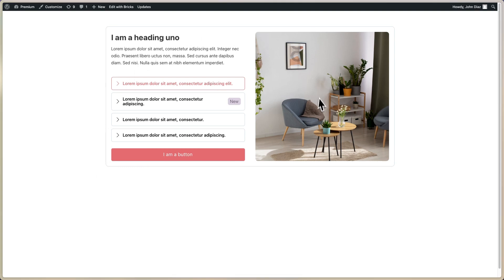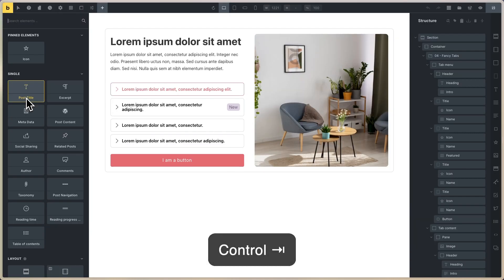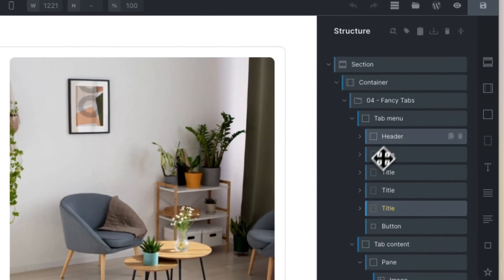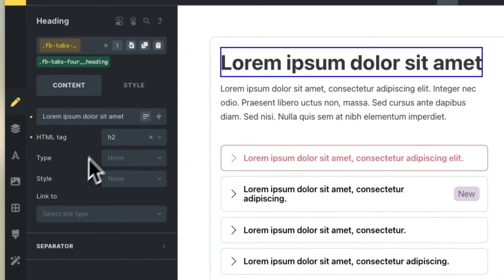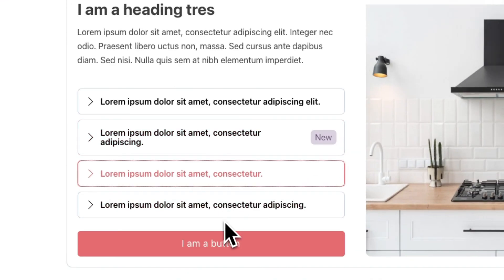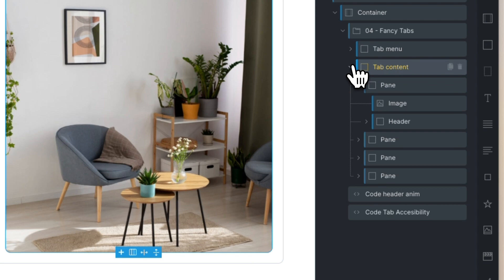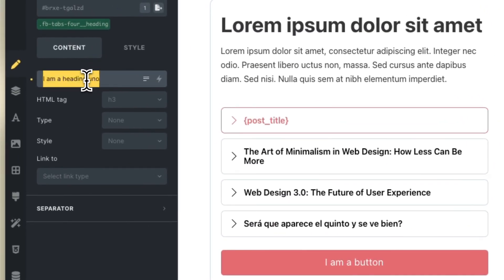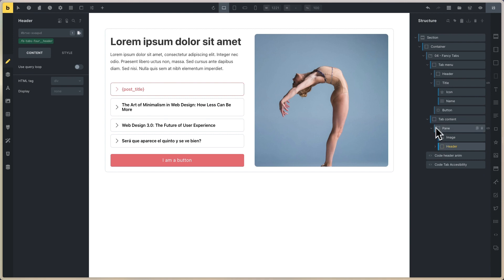04 - Vertical accessible tabs - Template - Bricks Builder